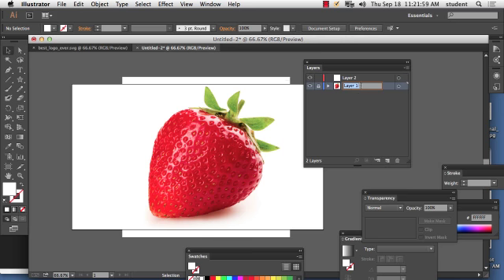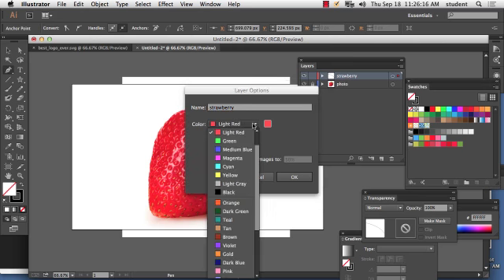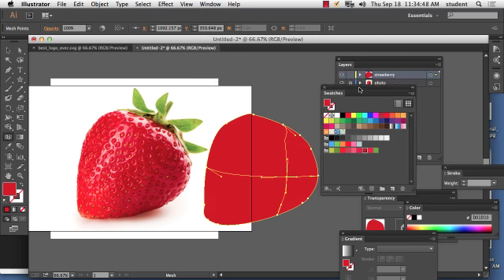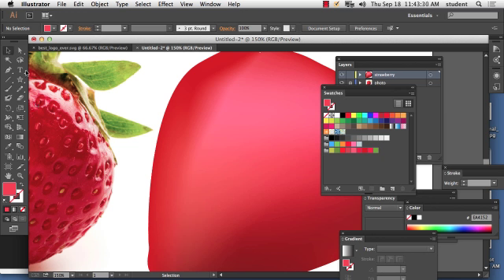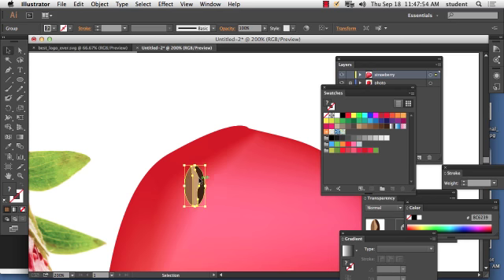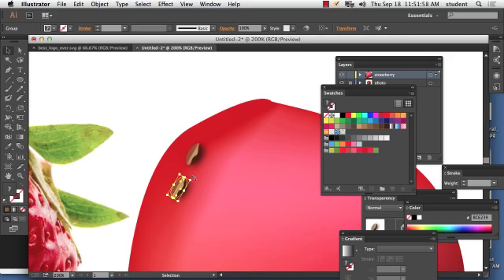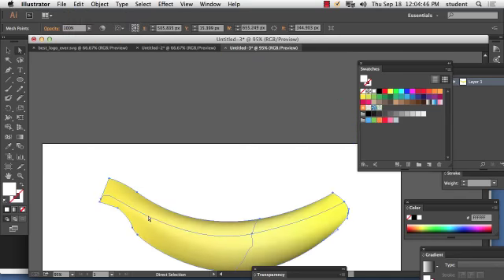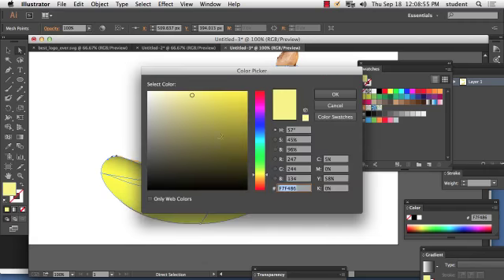draw fruit 2014